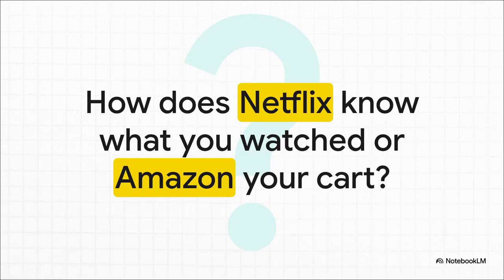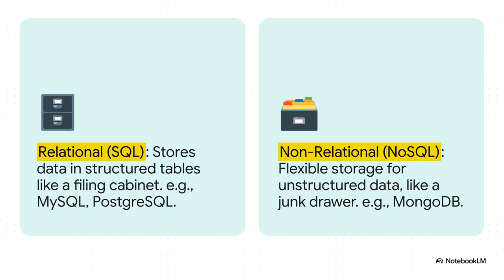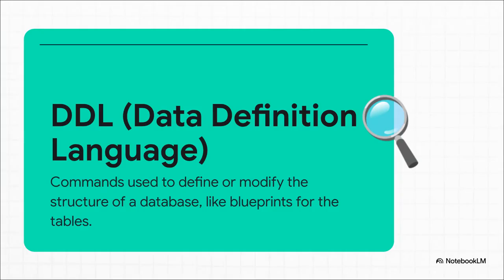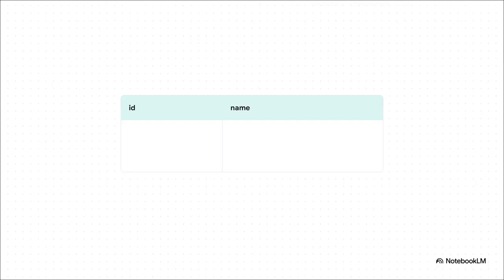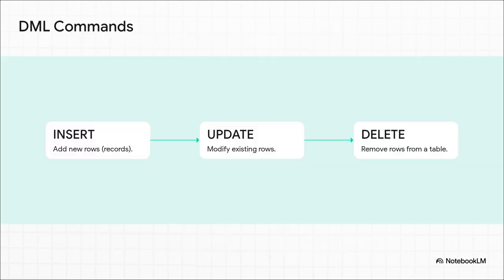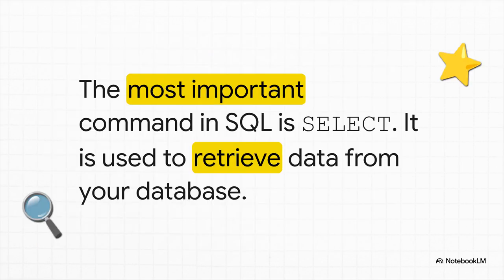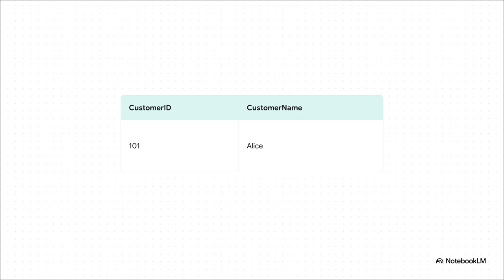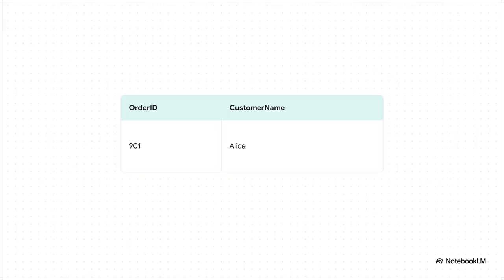SQL in Just 5 Minutes 🚀 | Learn SQL from Scratch | SQL for Beginners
# SQL in 5 Minutes 🚀 | Learn SQL Basics Fast

Learn SQL (Structured Query Language)** in just 5 minutes! In this beginner-friendly video, you’ll understand what SQL is, why it is used, and the most important commands you need to start working with databases.

### 📌 In This Video:

* SQL vs MySQL
* `SELECT` command
* `WHERE` clause
* `INSERT` command
* `UPDATE` command
* `DELETE` command
* Basic SQL examples

Perfect for **beginners, CSE students, B.Tech students, and anyone starting with databases.**

🔥 Save this video and start your SQL journey today!